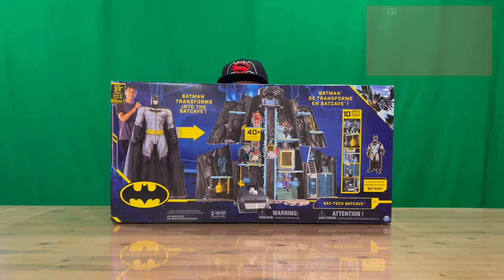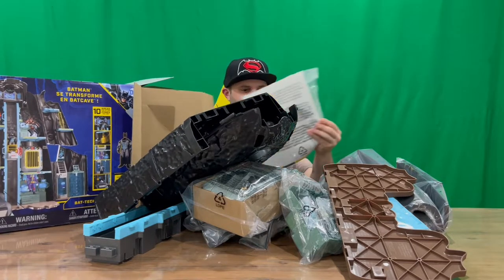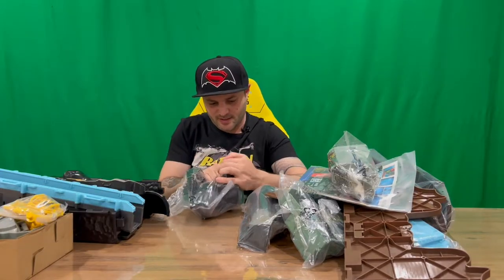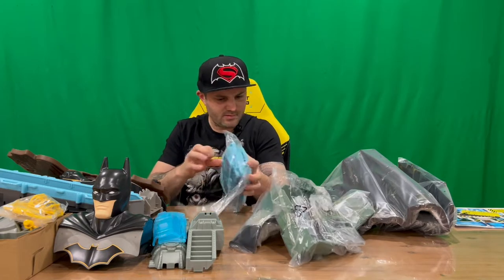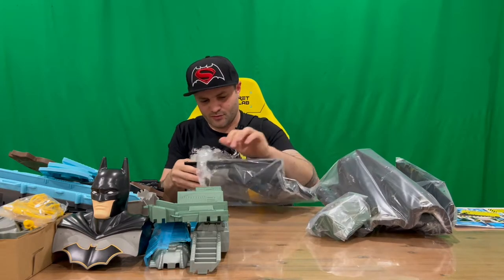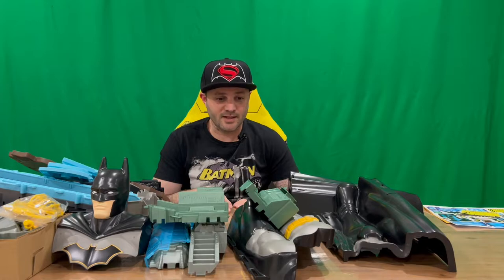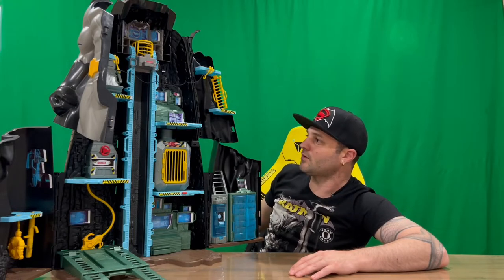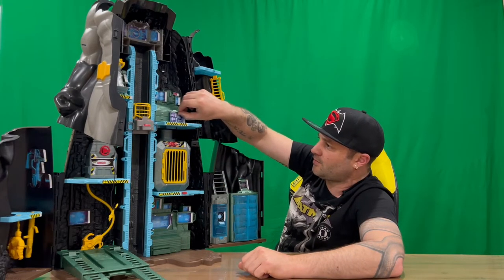Ep 1660 - DC Batman Bat-Tech Batcave Unboxing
Hi Guys

Welcome to the channel.  Please enjoy my unboxing video of the Bat-Tech Batcave.

Fan Mail -

Australia 6906